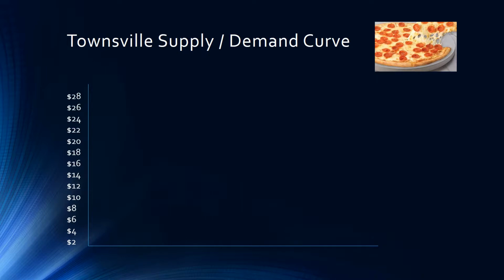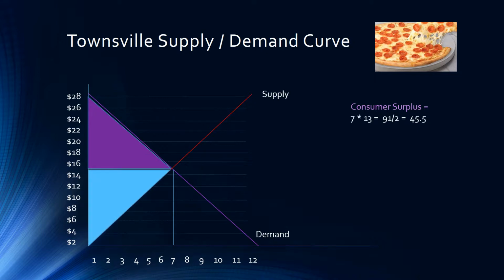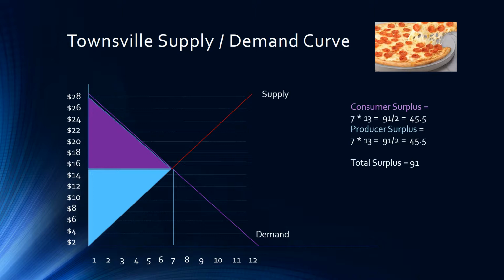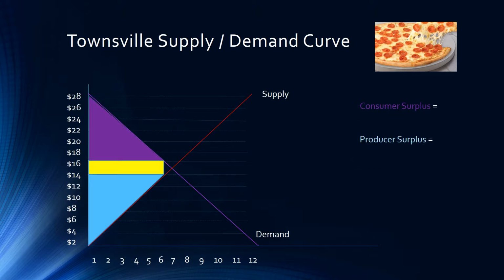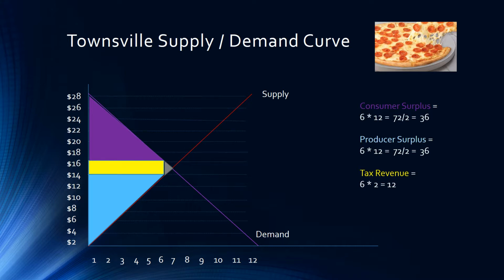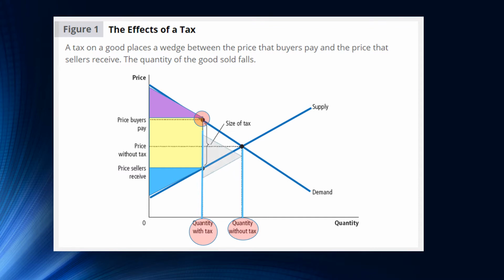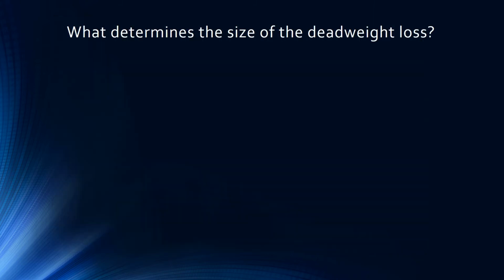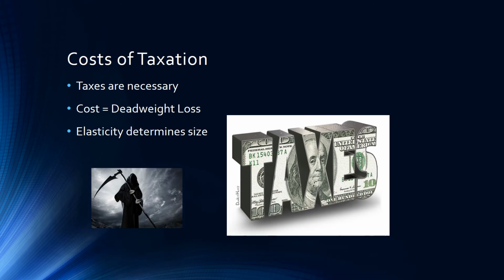The Costs of Taxation video